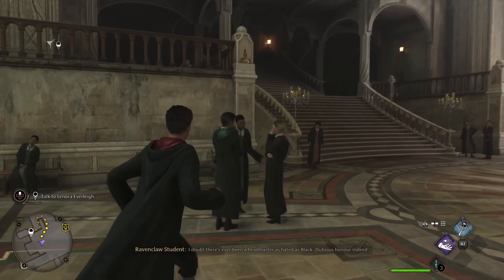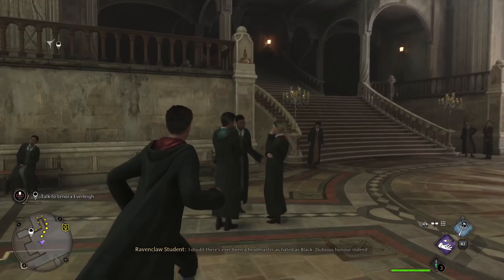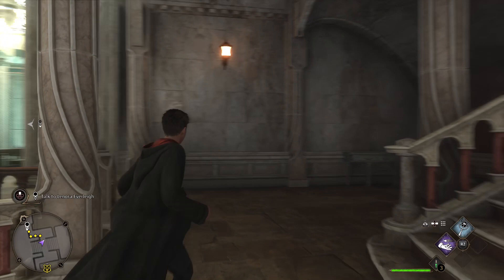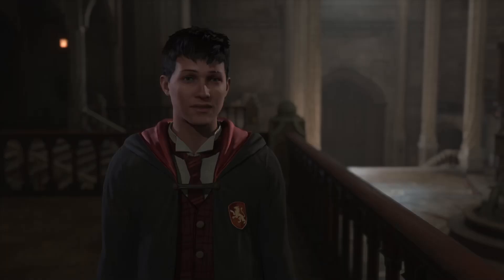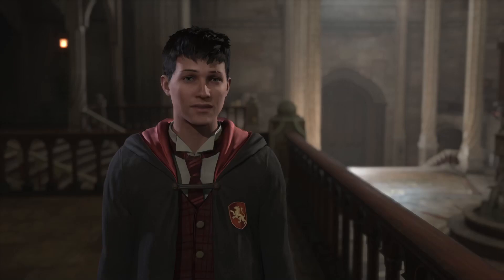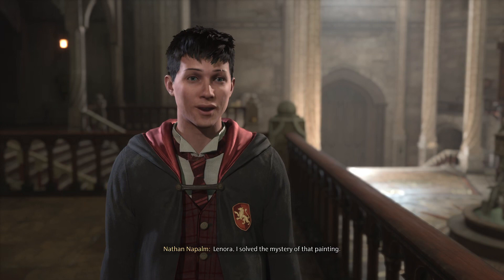Hogwarts Legacy Guide : Like A Moth to a Frame Side Quest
This Hogwarts Legacy Guide will help you solve the riddle of the Side Quest : A Moth to the Flame, with where to get the side quest in Hogwarts Legacy, the open world Harry Potter Wizarding World RPG as well as a walkthrough guide with how to complete it. There will be guides for Hogwarts Legacy on the channel to make sure you can unlock all the quests, secrets, cheats and become the most powerful wizard at Hogwarts.

Lenora has the quest early in the game and after you talk with her, use Lumos to unlock the painting. The picture it shows in the painting is a clue as to where to find the moth to finish the quest. Turn around to your right and head down the stairs and make left at the bottom of the steps. There up against the wall will be the moth. Make sure you have Lumos activated and then lead it right back up the stairs to the painting. It will go inside and then all you have to do is go talk to Lenora to finish Like a Moth to the Flame quest. Remember by doing quests and exploring is how you get XP and level up your wizard skills in Hogwarts Legacy.
Like a Moth to the Flame is one of many, many side quests in Hogwarts Legacy! More guides coming! Enjoy Hogwarts Legacy and our guides here on the channel!